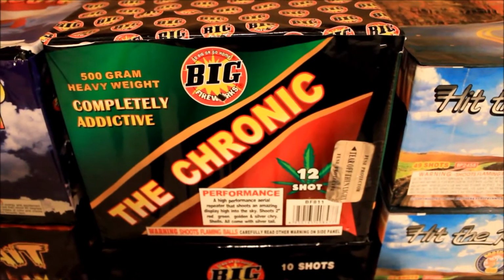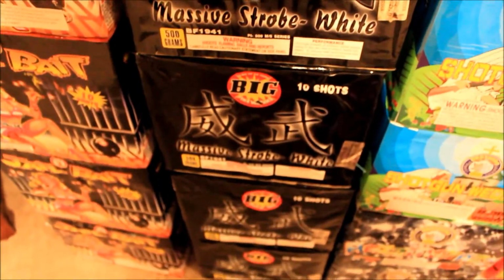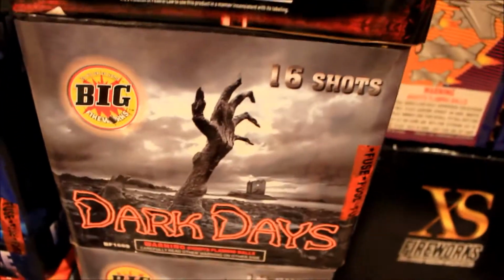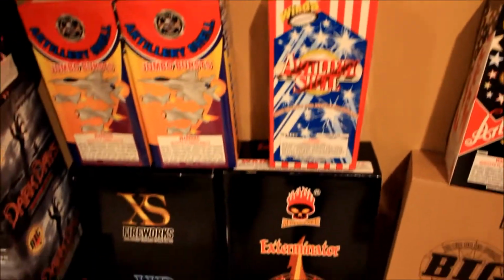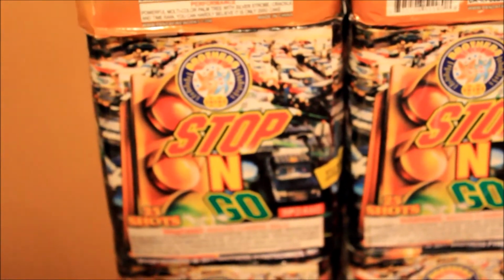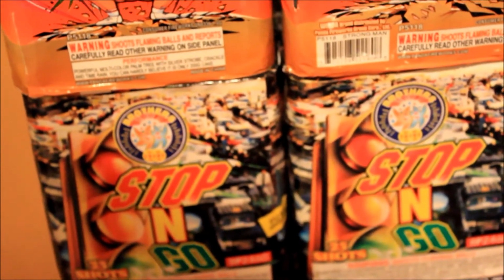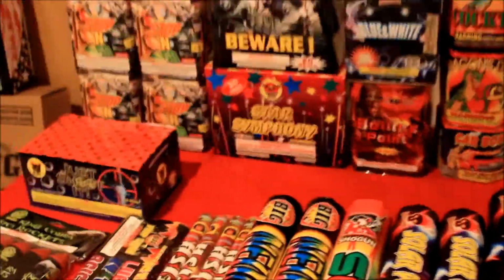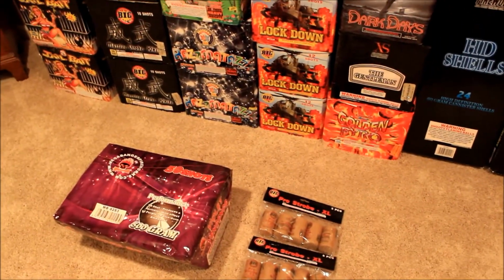2014 Firework Stash - The Beginning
What's Up Pyros !!! Purchased some great fireworks on end of season sales, so decided to post the start of my 2014 firework stash!!!